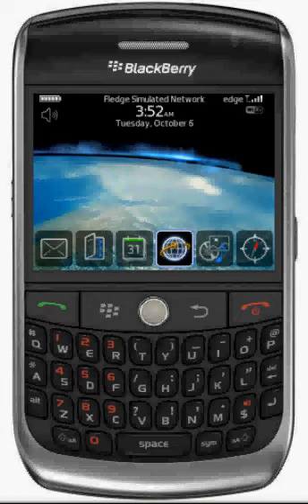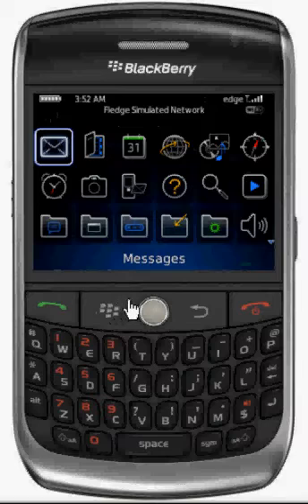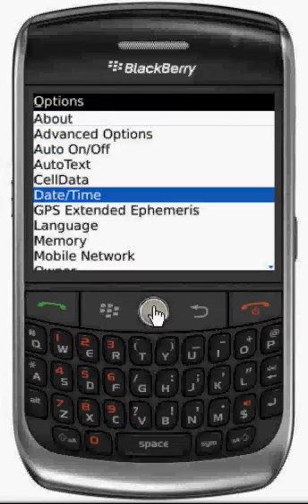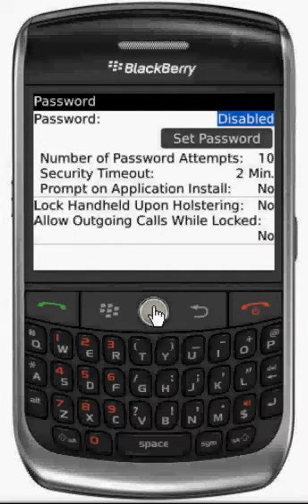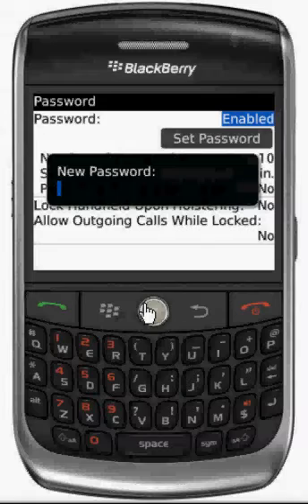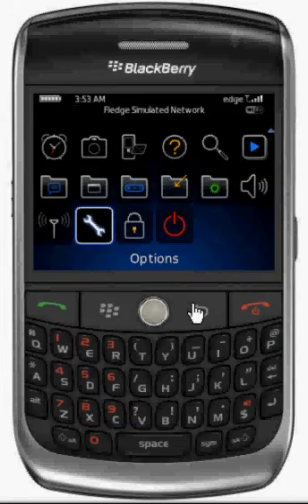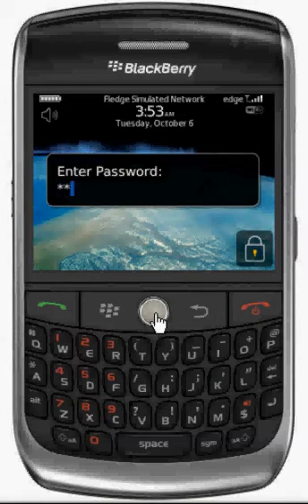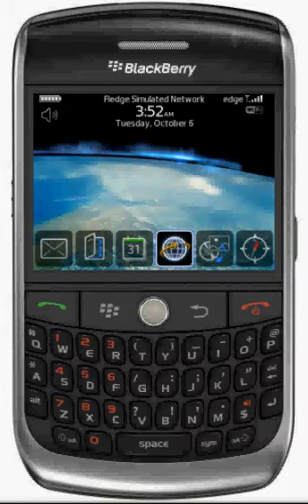How to set a Blackberry Device Password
This videos show you how to set a password for your Blackberry